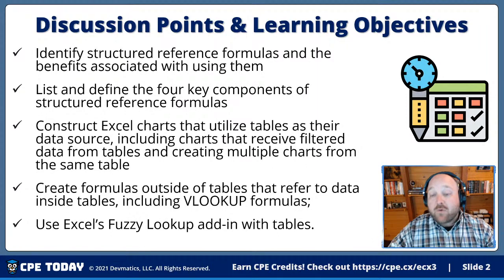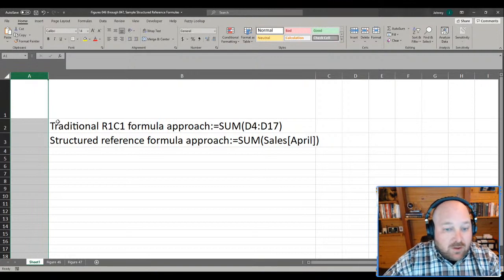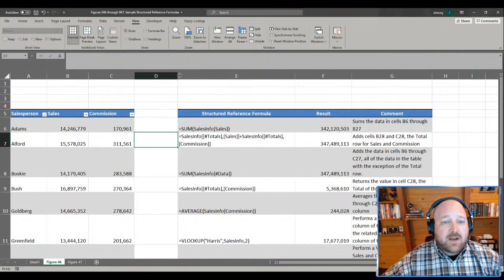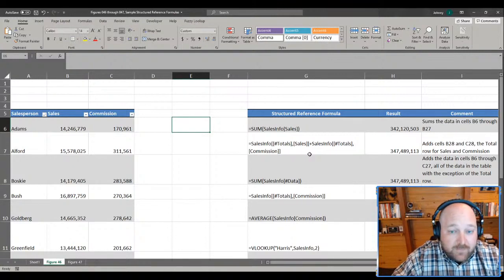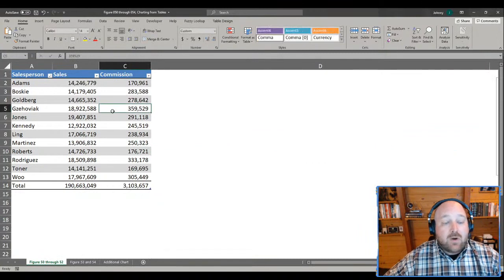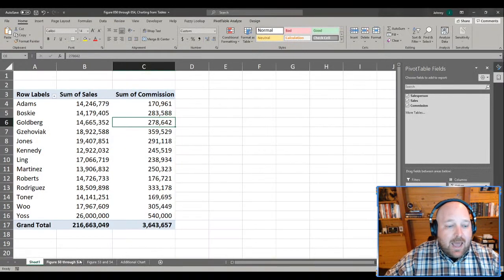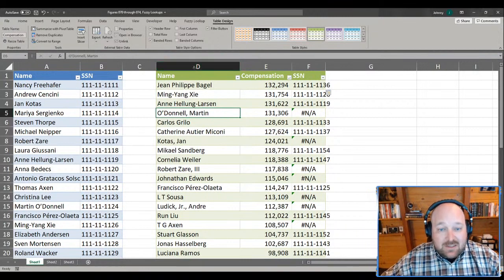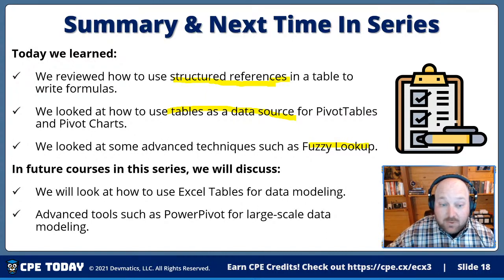Excel Tables A Not So Hidden Feature Which Will Save You Time - Part 3 | Earn CPE Credits!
To efficiently manage, analyze, and reporting Excel, you need more than traditional ranges of data – you need tables and data models! Two of Excel’s best features about which most users know very little, tables and data models allow you to process large volumes of data into dynamic reports and analytical elements with unsurpassed ease, accuracy, and speed.

Far more than just a formatting tool, tables should revolutionize how you work with data in Excel, including serving as dynamically resizing ranges of data, providing a simplified means of writing formulas, and facilitating quick and easy sorting of large volumes of data. Couple tables with data models – a means of joining, or relating, two or more tables together – and you have the recipe for unparalleled efficiency when managing, analyzing, and reporting with Excel, even if your source data lies in other data sources! You do not want to miss this chance to learn how to harness the power of these tools by participating in this program!

In this episode we take a detailed look at sorting and filtering data effectively using tables. We'll examine just about every way possible to slice and dice your data!

Are you a CPA?? Are you a Financial Professional?? Earn CPE Credits for Today's Podcast. Take a quick 5 question quiz and get your certificate today. Super Easy!

Previous Video(s)

00:00 - Intro
05:03 - What is a Data Table in Excel?
06:15 - What are the seven main features of a Data Table?
10:17 - What are the differences between the traditional R1C1 formula approach and the Structured Reference approach?
14:21 - What are the components of a Structured Reference formula?
14:48 - What's the first thing you need to know about Structured Reference formulas?
16:18 - What are Column Specifires?
17:09 - What are Special Item Specifiers and what do they refer to?
19:43 - What does it look like when referencing our data table in Excel?
20:30 - What is the implicit way of writing a formula?
22:38 - What is the explicit way of writing a formula?
27:46 - What other aspects of formula operation can you use special item specifiers for?
32:09 - What else can we use the Structured Reference formula for?
33:58 - Why did the formula return a false outcome in the table when using the header?
34:05 - How to use your header as a value with Structured Reference formulas?
35:17 - How to use a Table as a data source for other things inside of Excel?
36:40 - How to create a chart from your data table?
38:53 - How to compare two different in terms of scale on a chart from your data table?
42:59 - How to create a Pivot Table from a data table?
43:40 - What's one big difference when creating a Pivot Table from a data table?
45:54 - How to refresh your Pivot Table to update the data from your data table?
46:41 - How to create a Pivot Chart from your data table?
47:27 - What types of charts can you use with Pivot Charts?
49:52 - What's not a widely known functionality inside of Excel?
54:13 - What is Fuzzy Lookup in Excel?
54:57 - Where can you get Fuzzy Lookup for Excel?
55:58 - What's another best practice when running Fuzzy Lookup?
56:48 - What are the prerequisites when using Fuzzy Lookup?
56:57 - How to use Fuzzy Lookup in Excel?